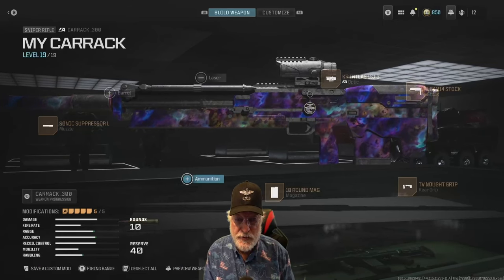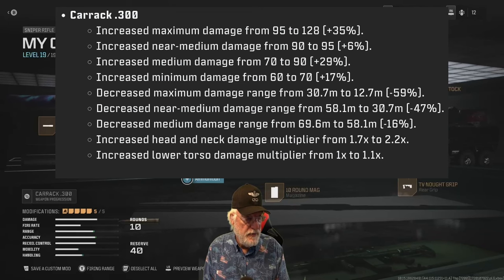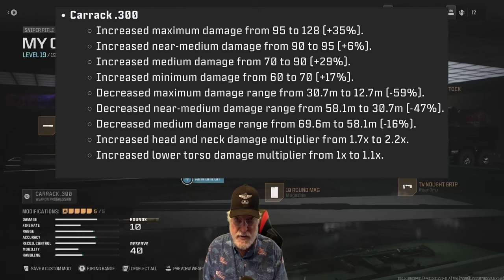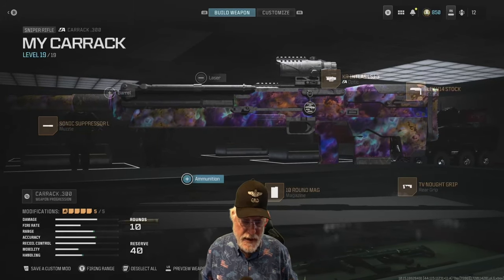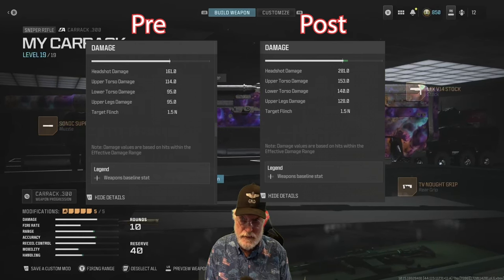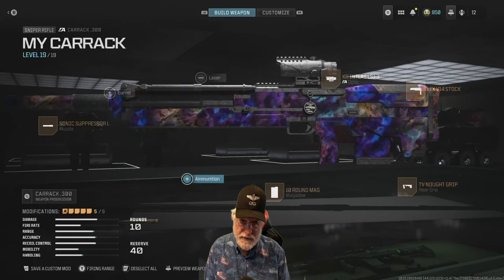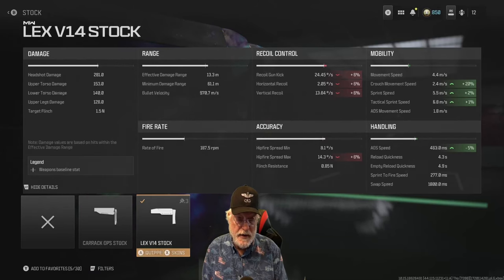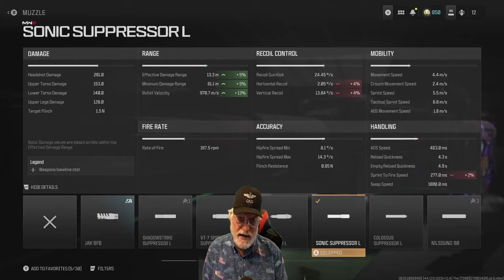OG Carrack .300 Sniper Buffed...Kind Of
Is The Sniper Now Useable?